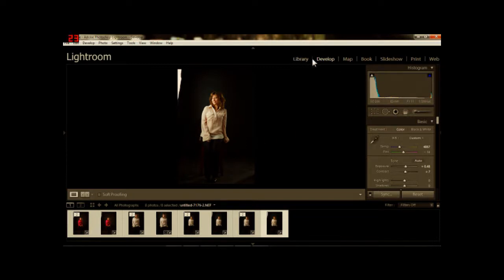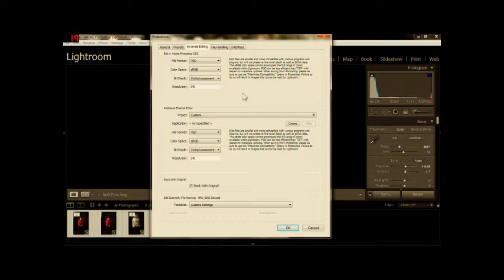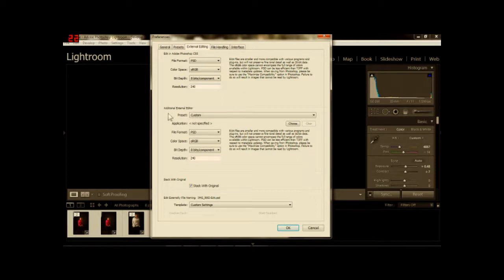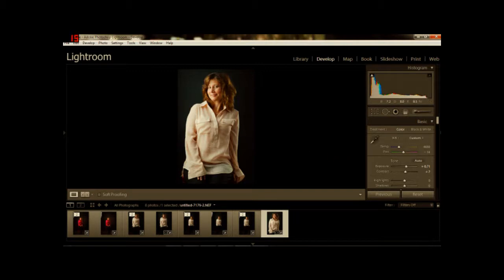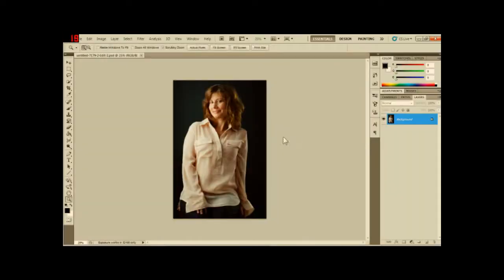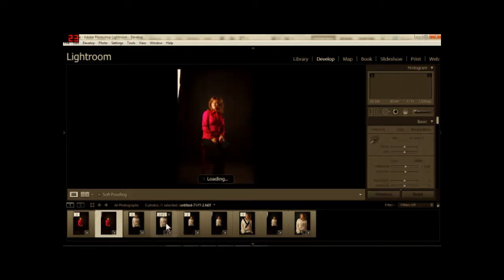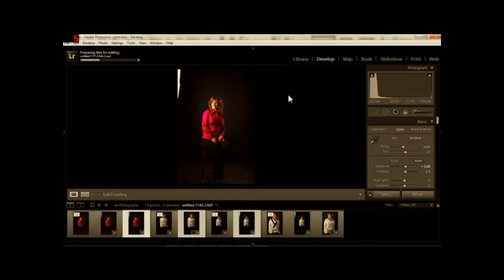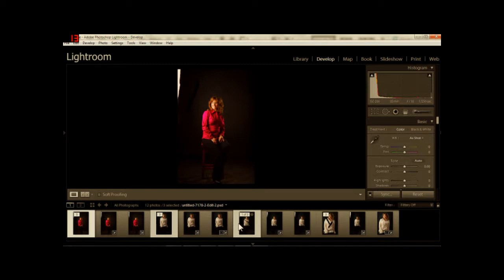External Editing in Lightroom